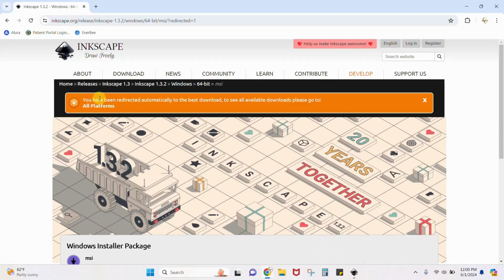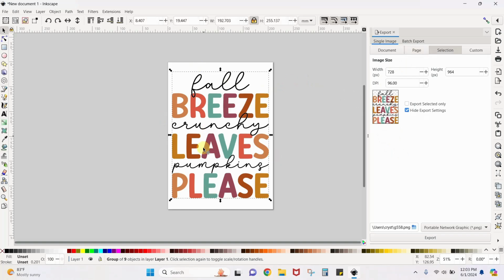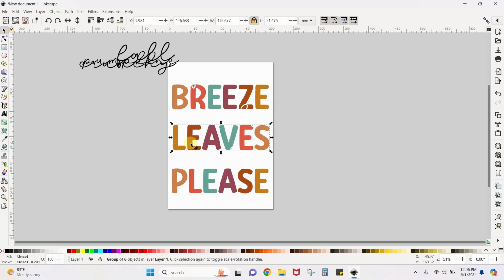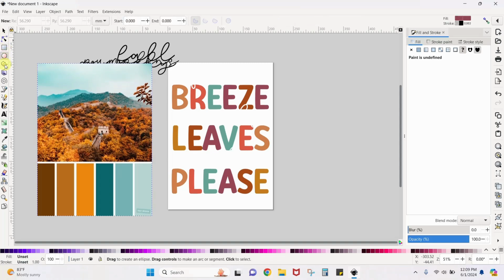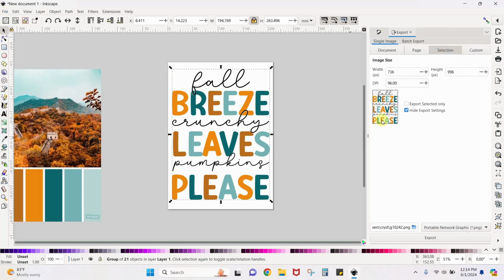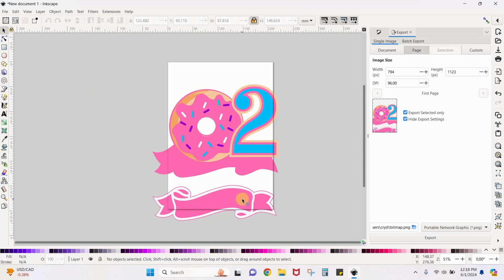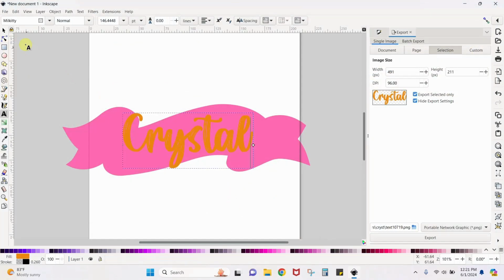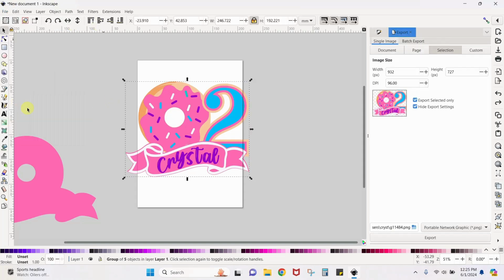How to Open and Edit SVG Files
This tutorial will show you how to open and edit SVG files. You have have purchased an SVG file not realizing you need specific software to open and use the file. No worries! In this tutorial I'll show you how to open the file for free and even how to edit things like the colors and how to add text or remove parts of the design. Then I'll show you how to save the file as a .png so you can use it for whatever you intended to use it for.

You'll need a program called Inkscape to get this done. to download the program.

If you want to get some free fonts on your computer to make editing files fun and creative I suggest using Creative Fabrica.

Did you like the Fall SVG I used as an example?